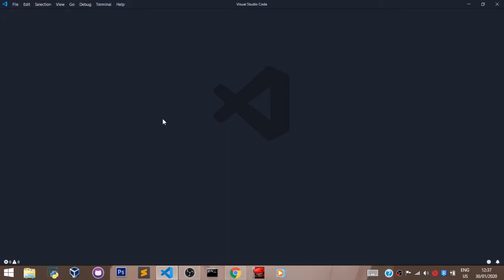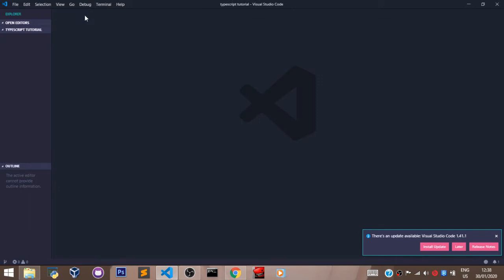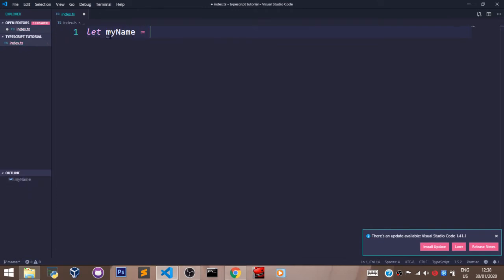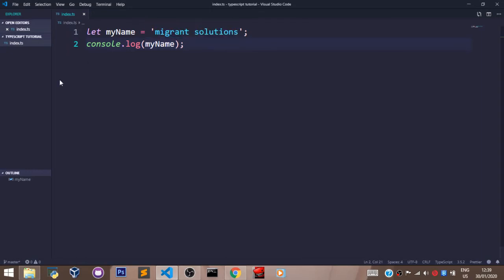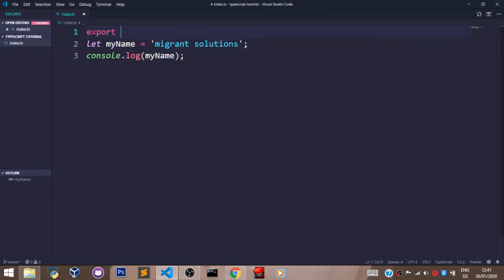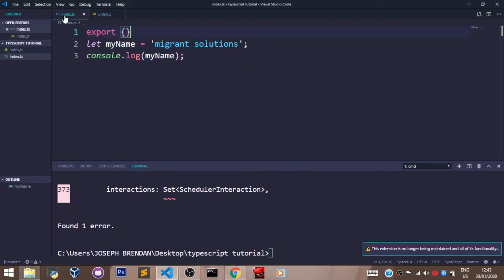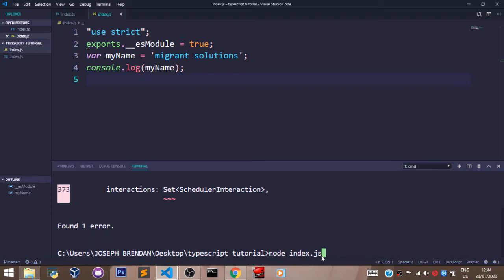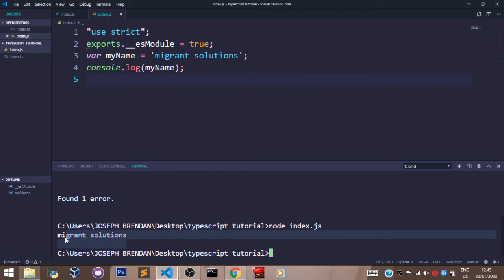Typescript Tutorial - 3 - Creating A File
In this course we shall cover the basics you need to know about Typescript

On finishing this course you will understand the syntax, work flow and pattern of typescript

If you have no knowledge In HTML/CSS, Bootstrap and Javascript, Here are the links to